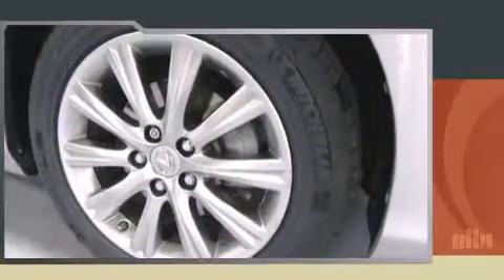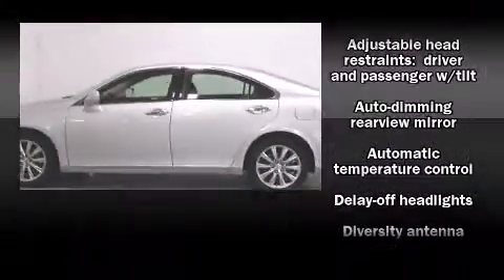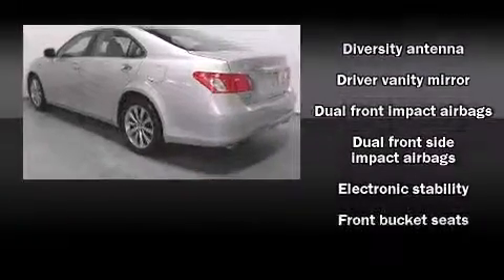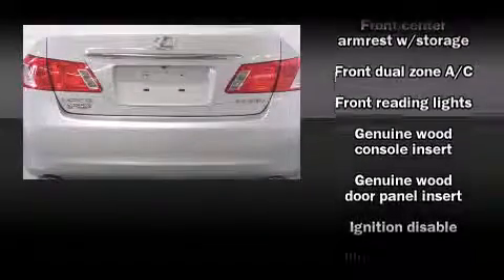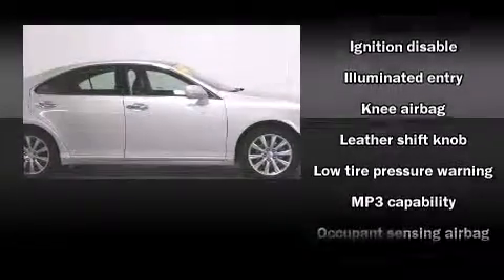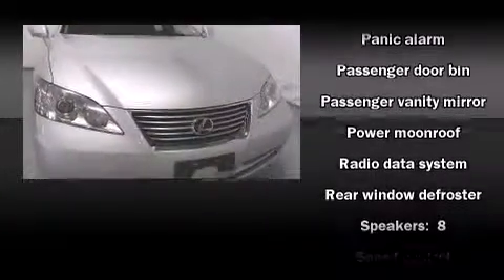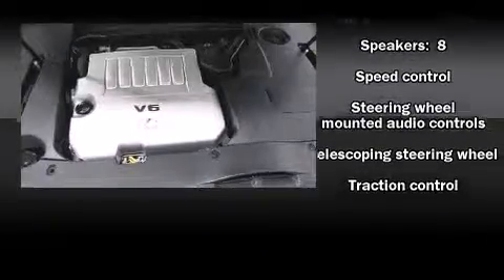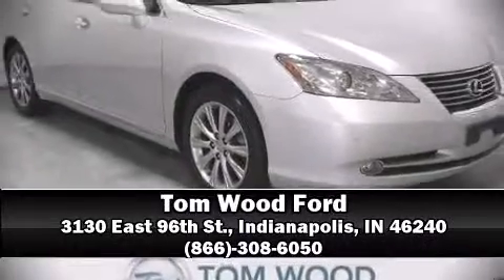2007 Lexus ES 350 in Indianapolis, IN 46240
3130 East 96th St.

Step into the 2007 Lexus ES 350. It features a front-wheel-drive platform, an automatic transmission, and a 3.5 liter 6 cylinder engine. Comfort and convenience were prioritized within, evidenced by amenities such as: front and rear cupholders, 1-touch window functionality, adjustable headrests in all seating position power front seats, front dual-zone air conditioning, heated door mirrors, and power windows. For drivers who enjoy the natural environment, a power moon roof allows an infusion of fresh air. Curtain airbags combine with standard stability control in creating a comprehensive safety network. Our experienced sales staff is eager to share its knowledge and enthusiasm with you. They'll work with you to find the right vehicle at a price you can afford.